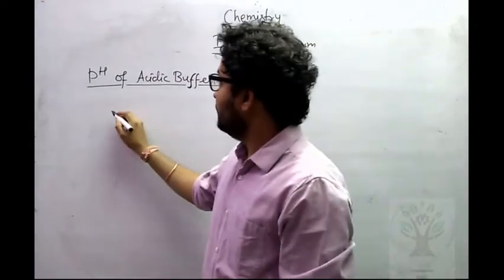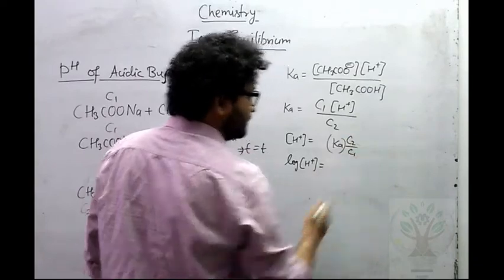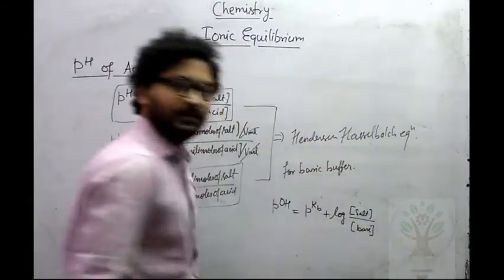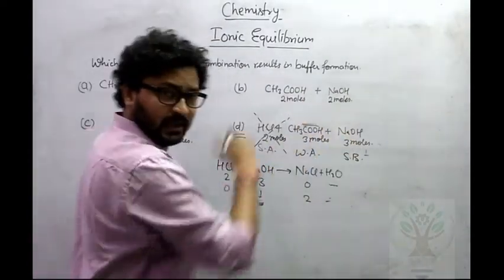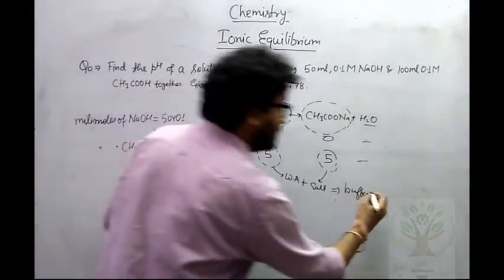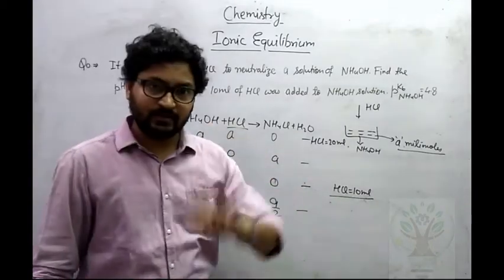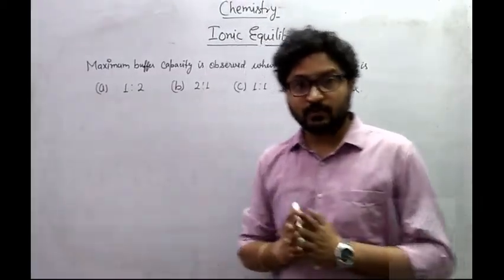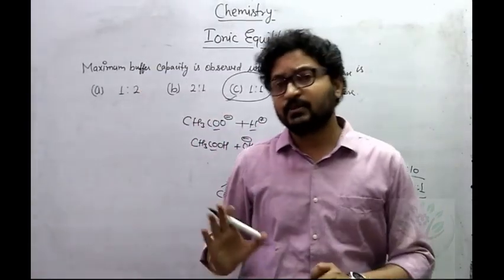IONIC EQUILIBRIUM | PART-6 | BUFFER SOLUTION-PROBLEMS | SCHOLAR'S FORUM | MANUJ SIR